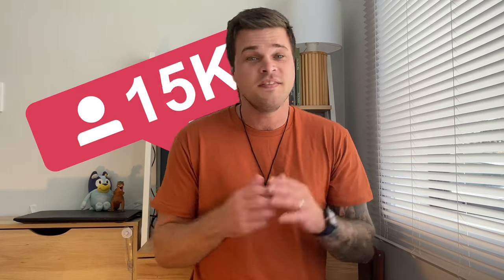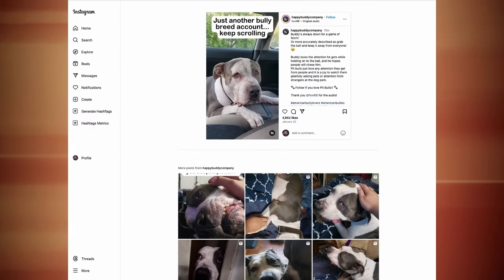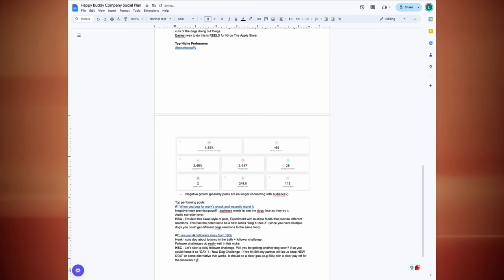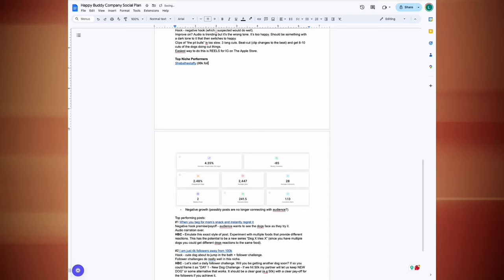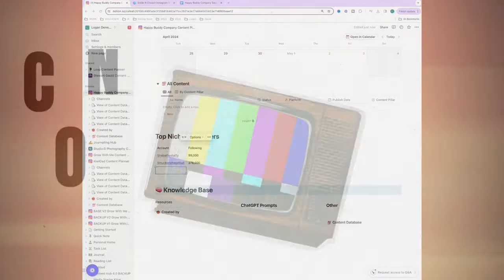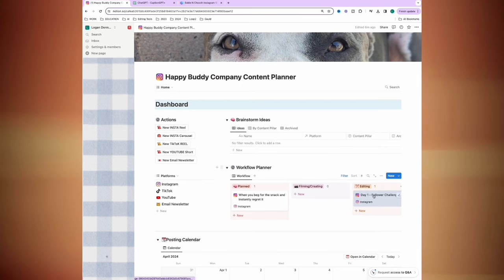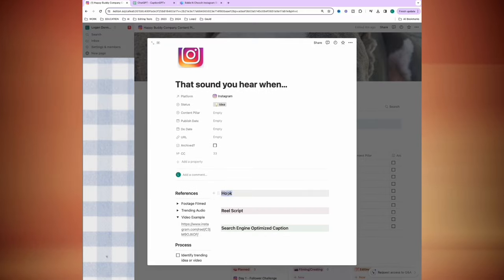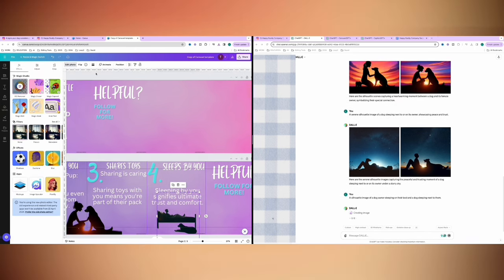Zero To 80,000 Followers: My Complete Step By Step Guide [Free Content Planner + Tools]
Want more useful AI Tools for content creation? I have a bunch of freebies here!

This video is my full content creation process. How I research my account, then the best in a niche, then plan out my content, then utilise AI tools.

If you follow this process correctly you will absolutely grow.
00:00:00 - 05:01 - Who this video is for
05:02 - 08:20 - Performance Review: Initial Overview
08:21 - 11:37 - Performance Review: Detailed Analysis
11:38 - 19:37 - Niche Benchmarking: Part 1
19:38 - 27:36 - Niche Benchmarking: Part 2
27:37 - 33:23 - Content Strategy: Planning
33:24 - 39:10 - Content Strategy: Implementation
39:11 - 46:50 - AI Workflow: Overview and Insights